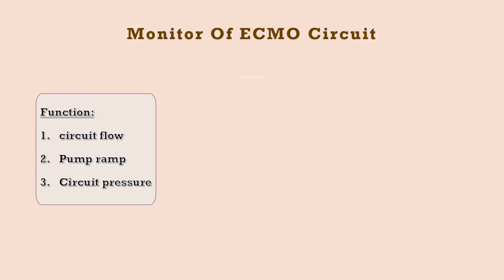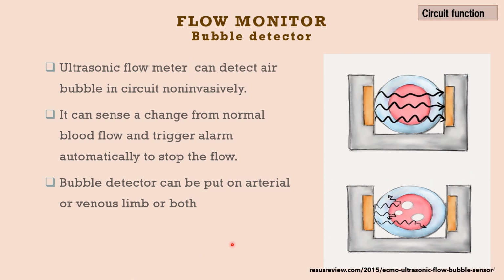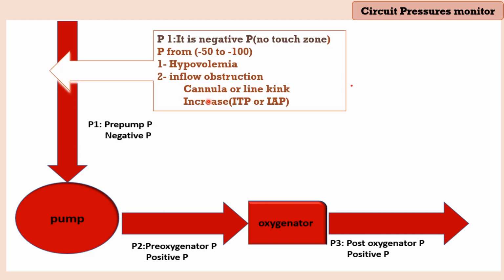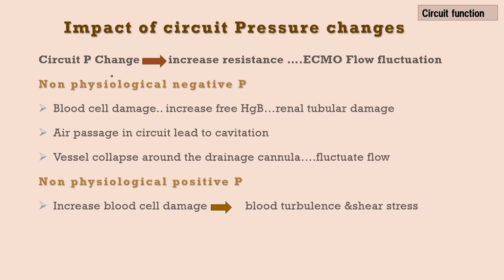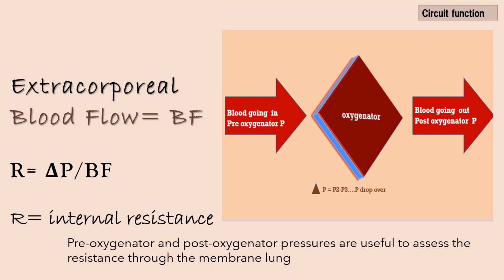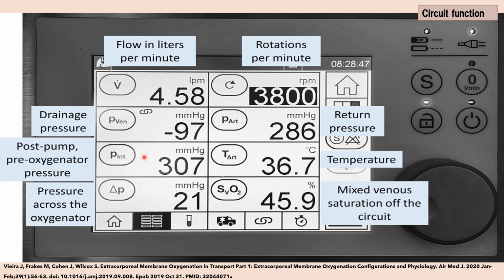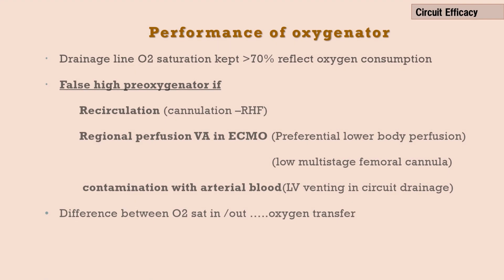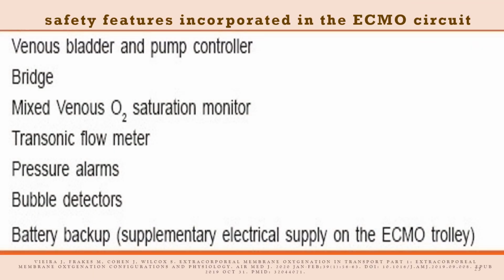ECMO circuit part 3 ECMO circuit monitor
monitor circuit function(ECMO pressures)
monitor circuit Efficacy
detect circuit harm